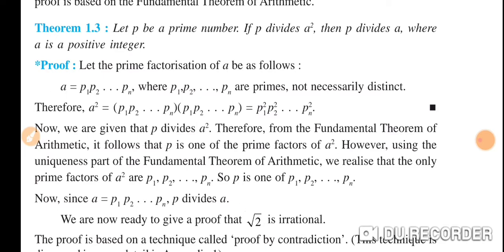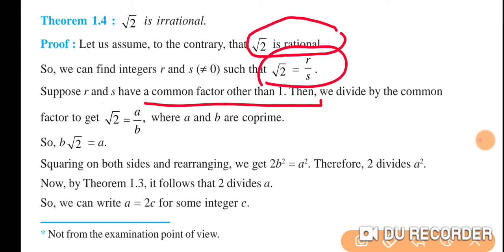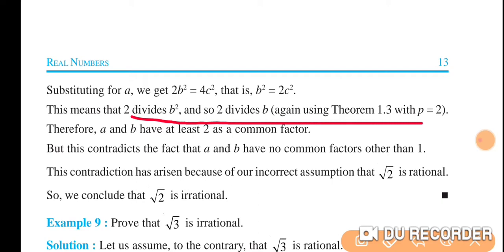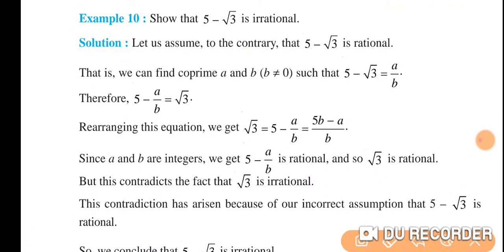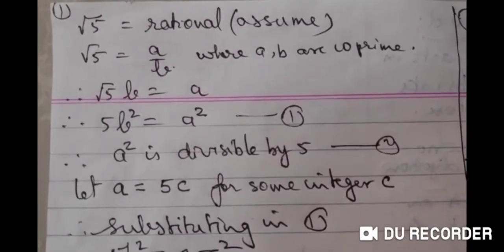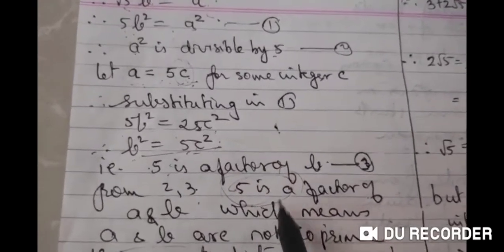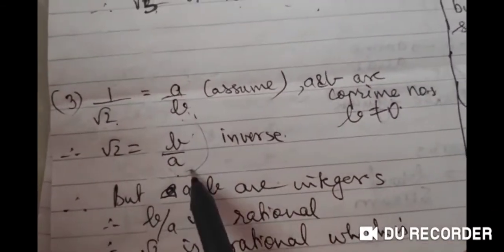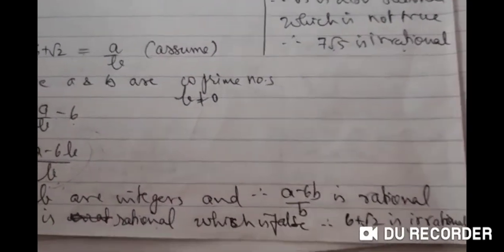Std 10 maths ch-1 part2(ii)